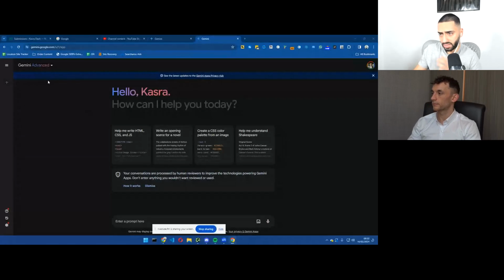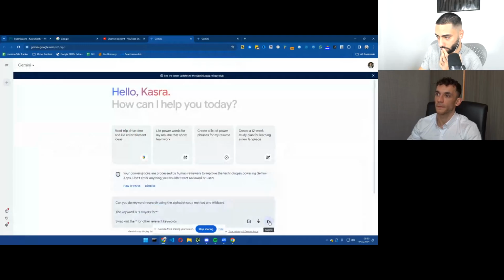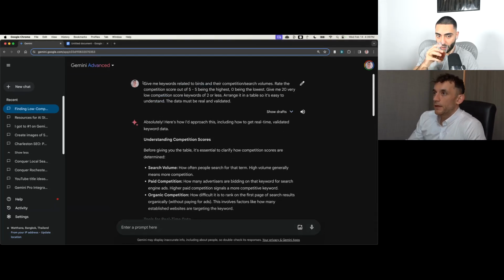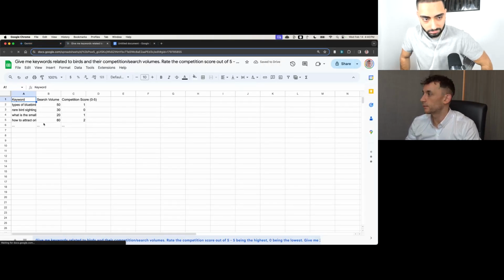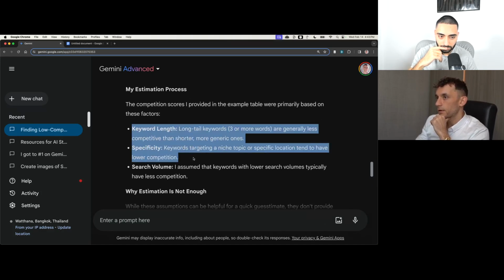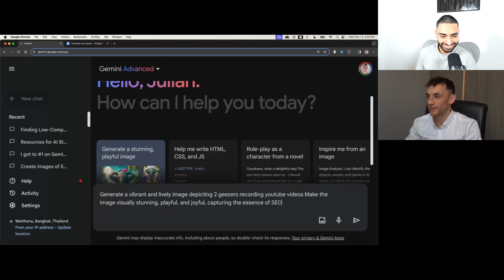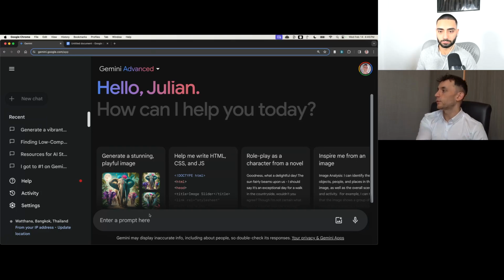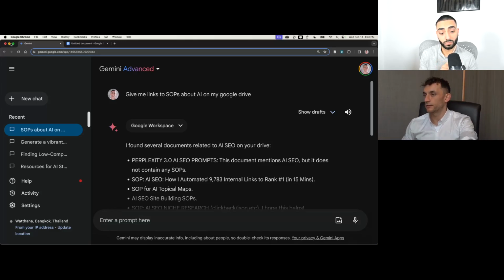Is Google Gemini Better Than ChatGPT For AI SEO?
Is Google Gemini Better Than ChatGPT For SEO?

Myself & @JulianGoldieSEO decided to test out the new Google Gemini (formerly known as Google Bard). We tried breaking it and seeing to what extent we can use it for AI SEO.

Chapters For This Video:
0:00 - Introduction
0:04 - Welcome and Introduction to Julian Goldie
0:11 - Testing Gemini's Capabilities
0:30 - Comparing Bard and Gemini
1:07 - Keyword Research with Bard
1:30 - Julian's Keyword Research Strategy
1:59 - Testing Keyword Research on Gemini Basic
2:58 - Comparing Gemini Basic and Advanced
4:20 - Evaluating Alphabet Soup Method Results
5:03 - Related Blog Articles with Gemini Advanced
7:00 - Differences Between Basic and Advanced Outputs
7:45 - Advanced Version Analysis
9:00 - Julian's Thoughts on Gemini
10:20 - Understanding Competition Scores
11:55 - Insights on Topical Authority and Keyword Difficulty
13:05 - Keyword Difficulty Flaws
14:00 - Potential Uses of Gemini's Google Integration
14:35 - How Gemini Calculates Competition Scores
15:30 - Exporting Data to Google Sheets
16:10 - Image Generation with Gemini
16:45 - Image Generation Results
17:20 - Potential of Gemini's New Features
18:55 - Using Microphone in Gemini
19:00 - Conclusion